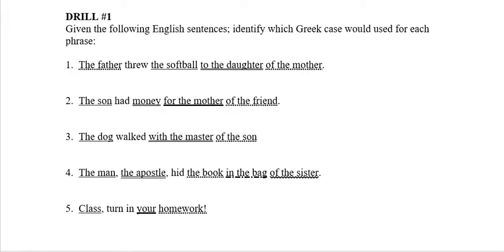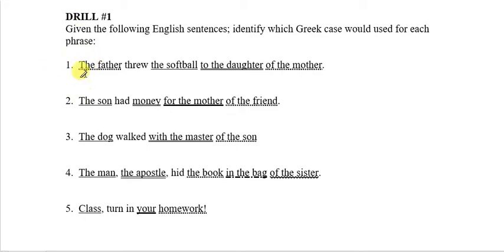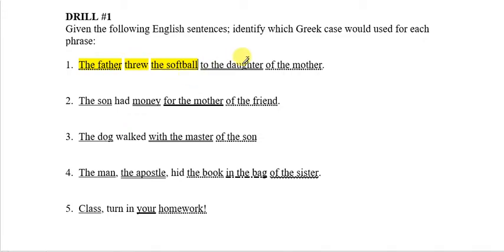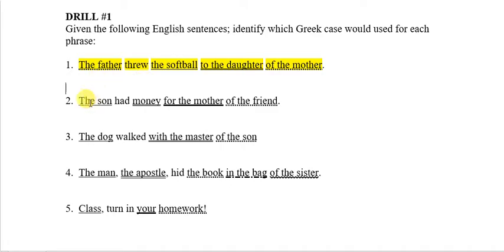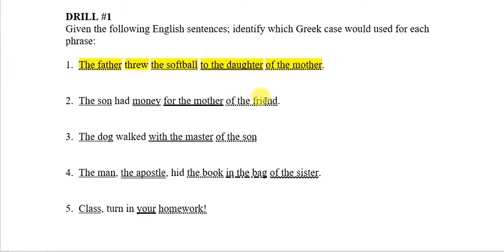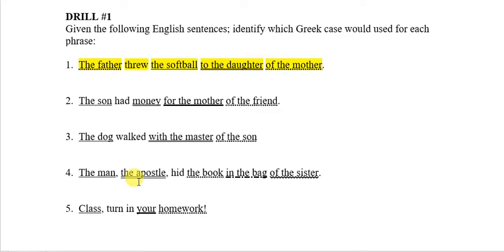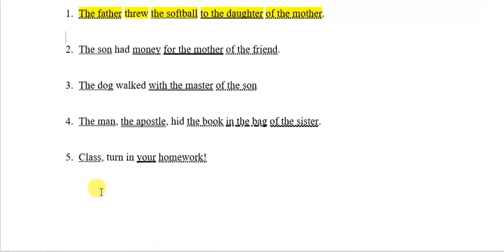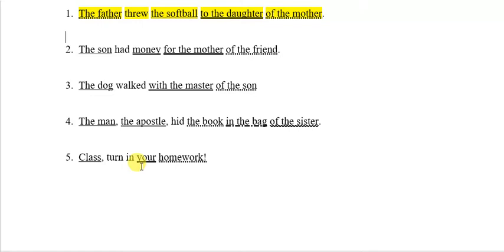Chapter 2 Drill 1